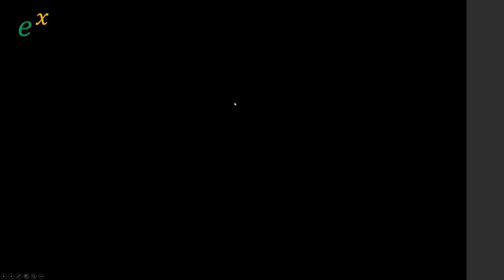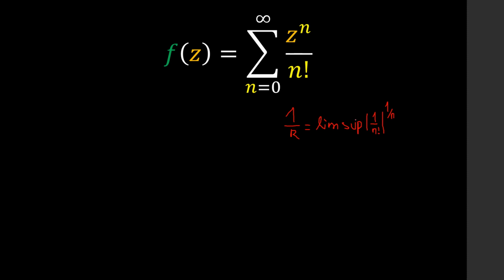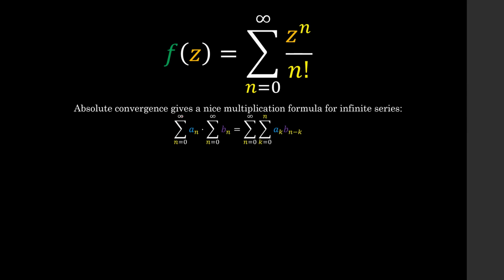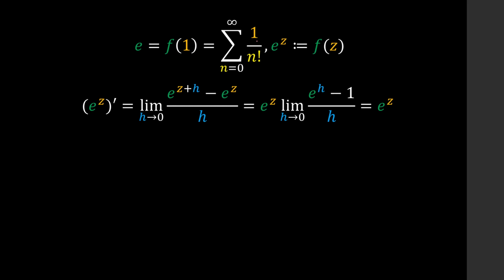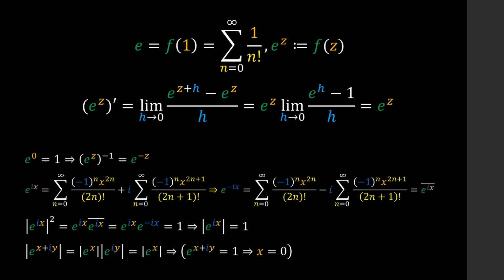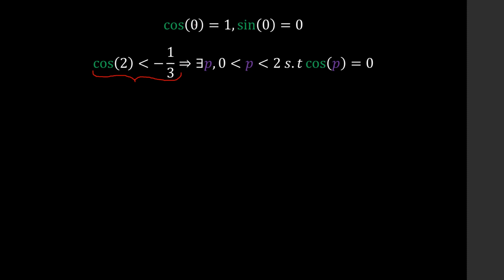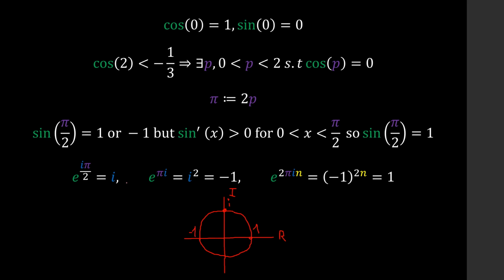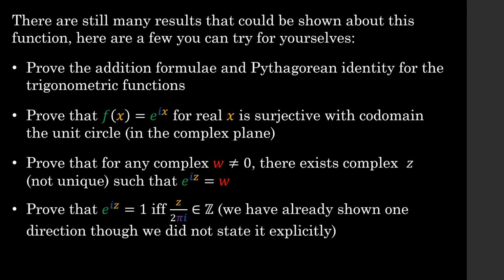The exponential function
In this video I build up the most important function in mathematics: the exponential function over the complex plane. This construction gives us a nice unifying way to think about pi and the trigonometric functions as siblings of e.